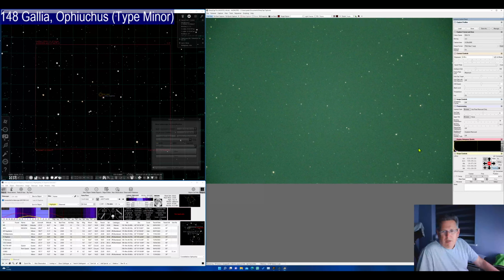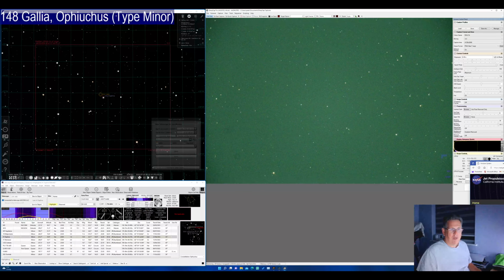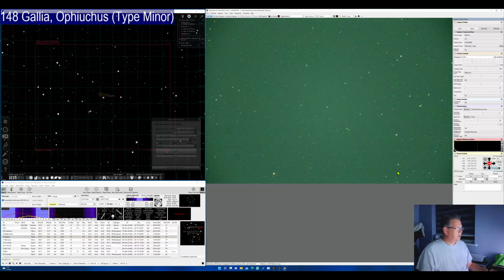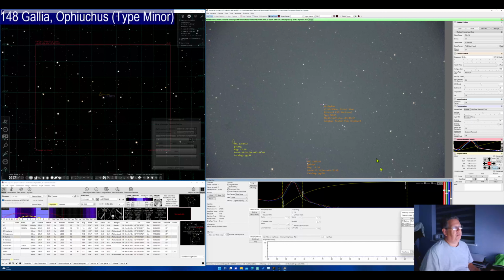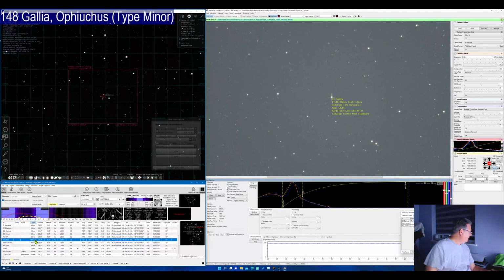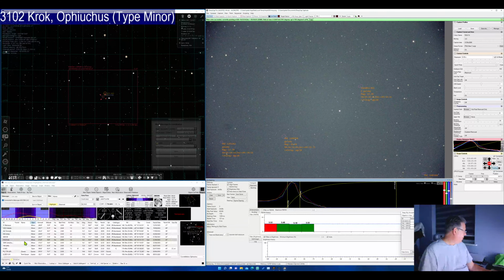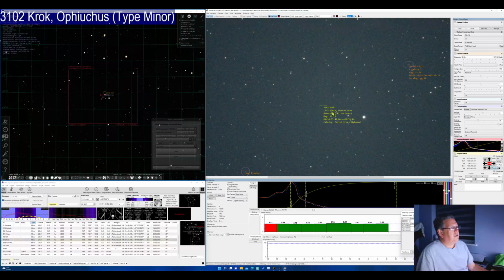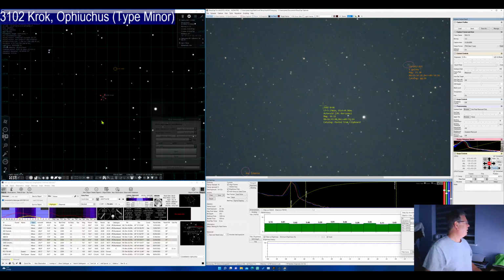Astronomy EAA - Real-time Asteroid Identification (AstroPlanner / JPL Horizons / SharpCap)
I like to view the sky through my telescope (8 inch SCT)  in as near-real-time as I can.  EAA allows me to achieve that aim. There are some great features built into my imaging app, SharpCap, that allows the "live" view's deep sky objects to be annotated. This adds to the enjoyment of observing, as you learn more about the object you are viewing and about the other objects in your field of view.

SharpCap (currently) does not have a built-in way to show the locations of asteroids and comets. However, with the help of an AstroPlanner script, the JPL Horizons web service and SharpCap's ability to accept custom objects for deep space annotation. It is now possible to know where an asteroid is hiding in your field of view.

In this video, I was trying out the process in real-time having already tested the process against older images containing asteroids.